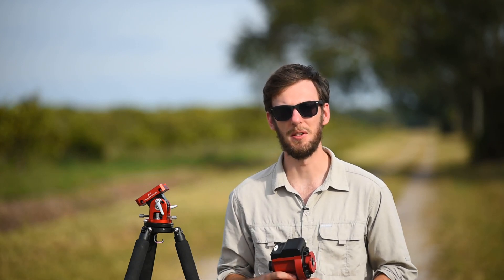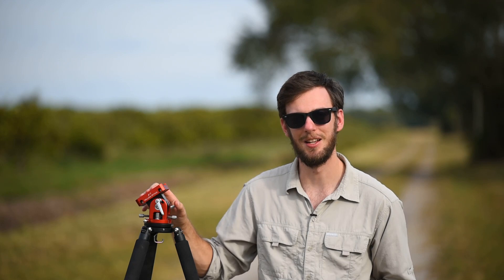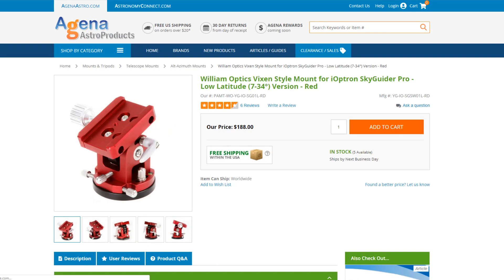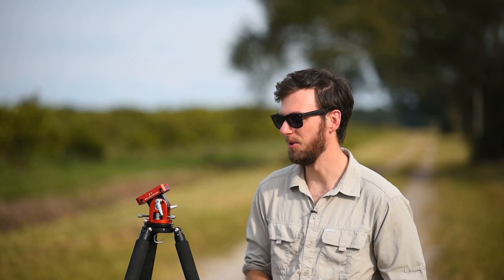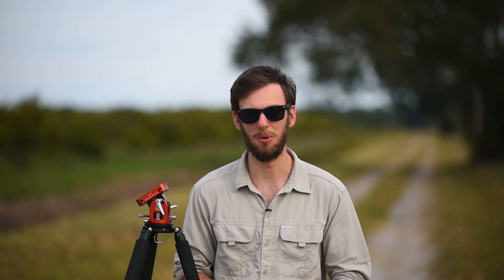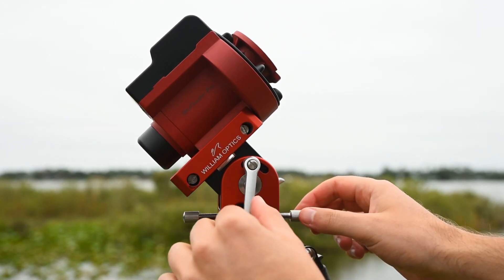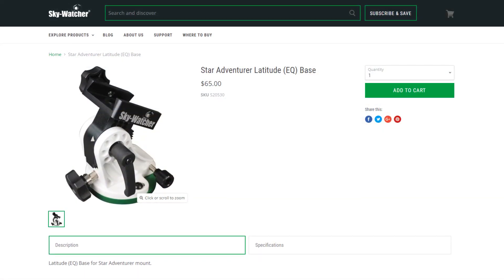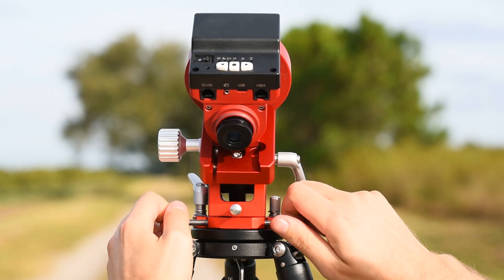William Optics Latitude Base Review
The William Optics Latitude base is an impressive step-up from the iOptron base that is included with both the SkyTracker and SkyGuider Pro.  You can even use this base with the Star Adventurer, from SkyWatcher.